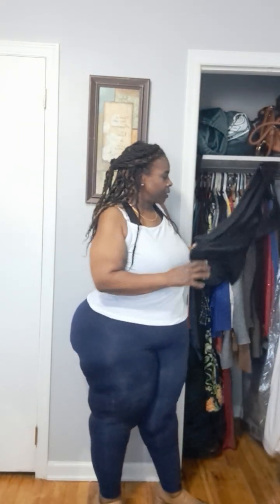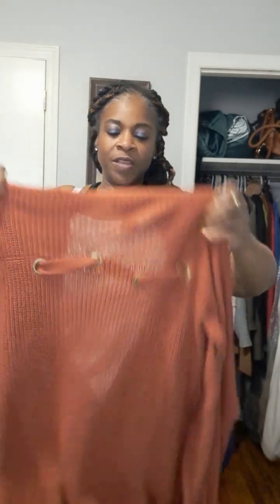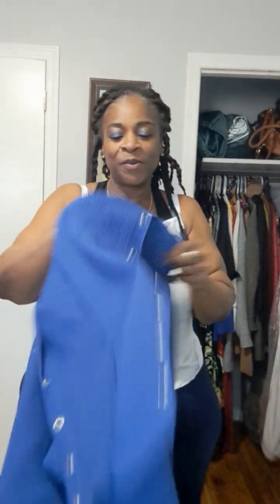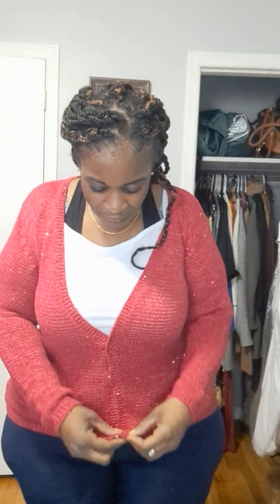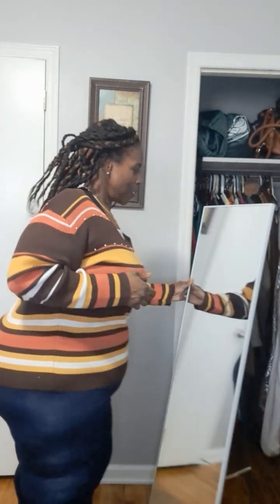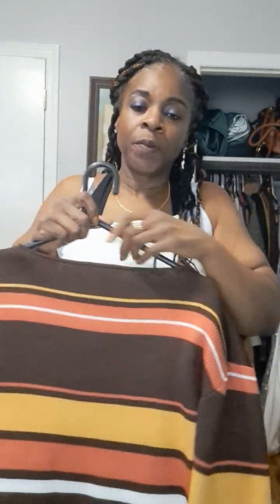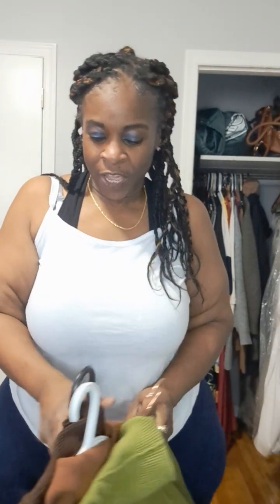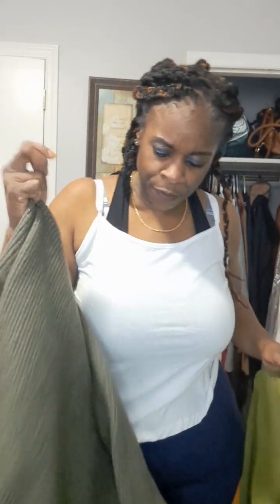I Feel Like Company 3